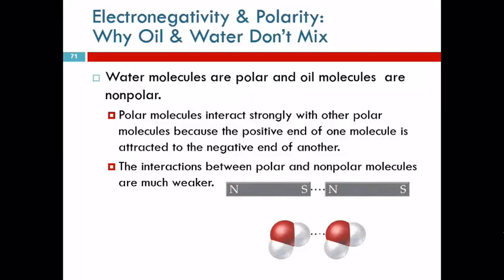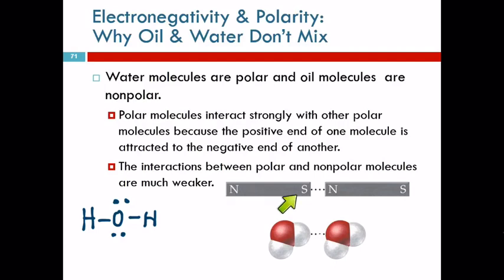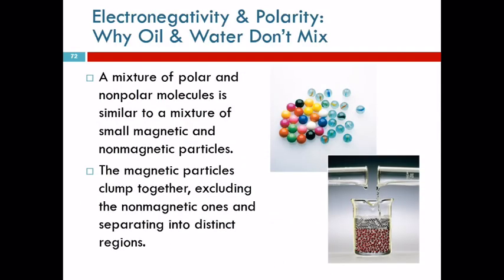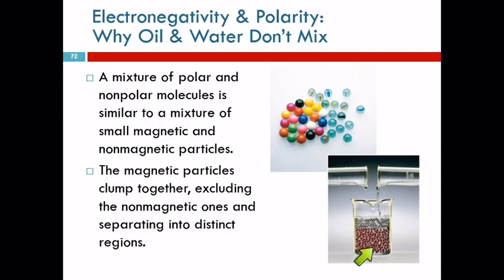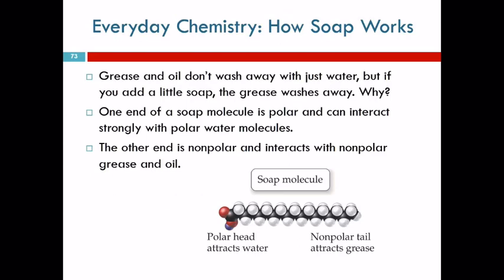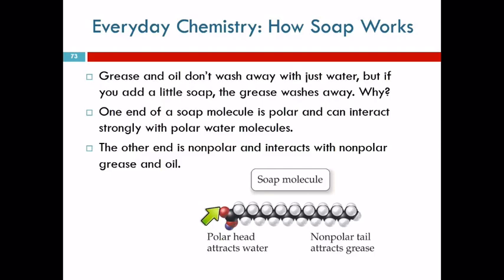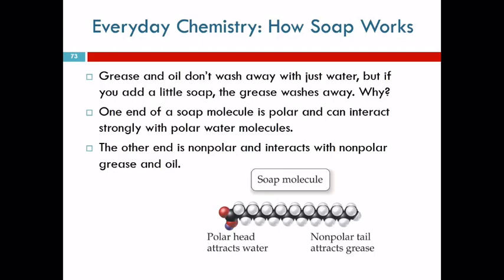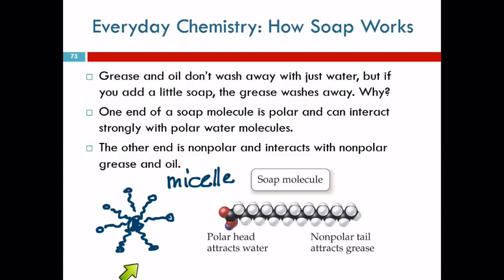10.8 part 2